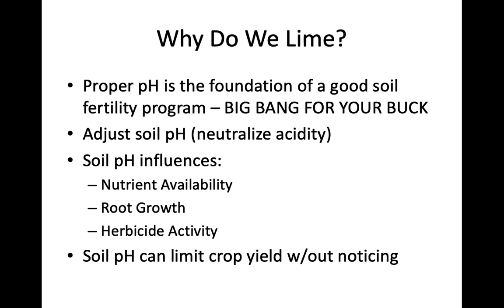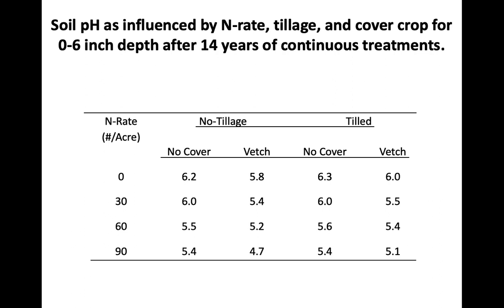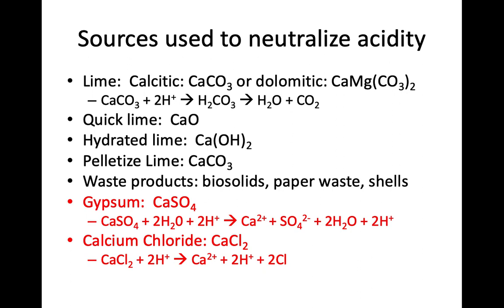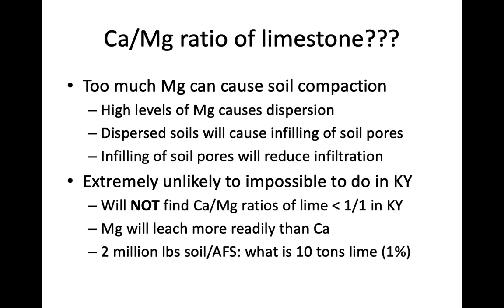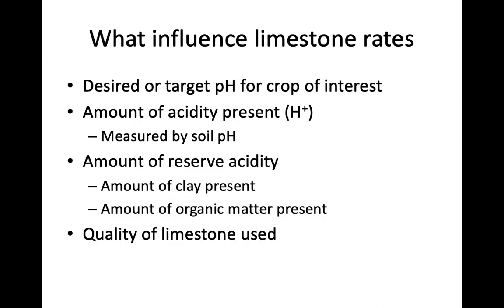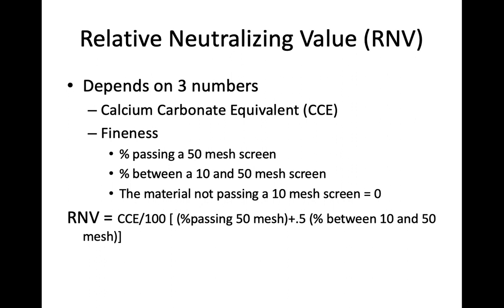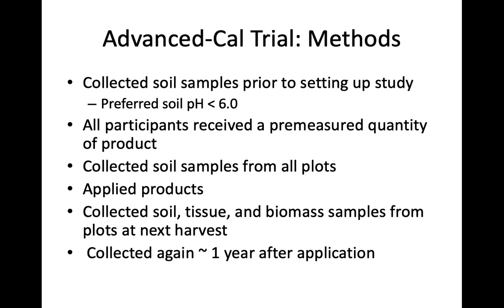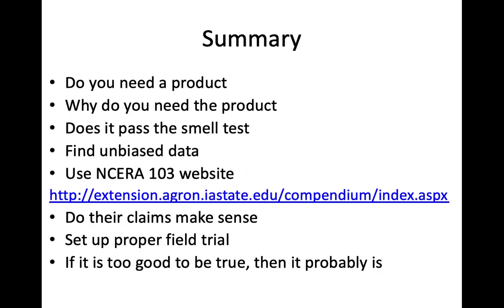The Importance of Liming and pH-Edwin Ritchey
This presentation was given as part of the Agronomy Day held on February 1, 2023 in Mason County, KY.